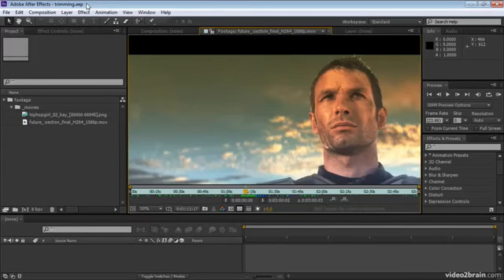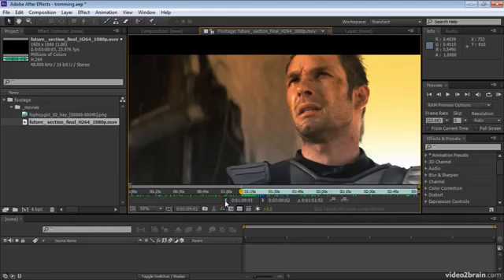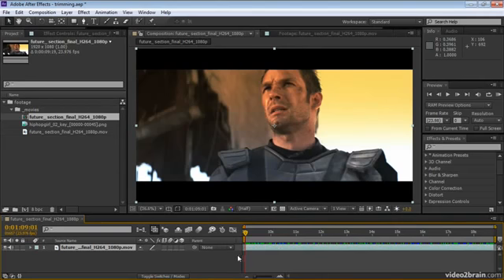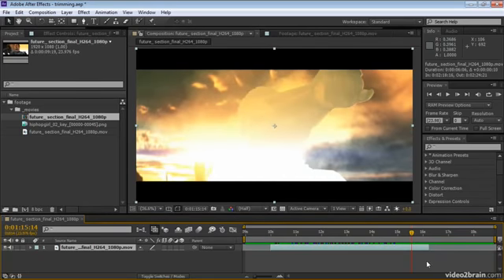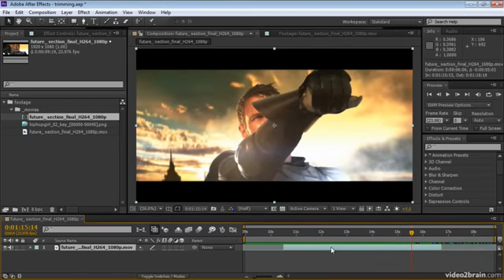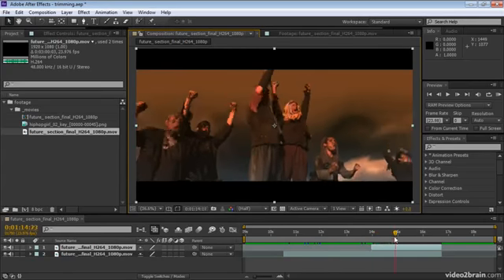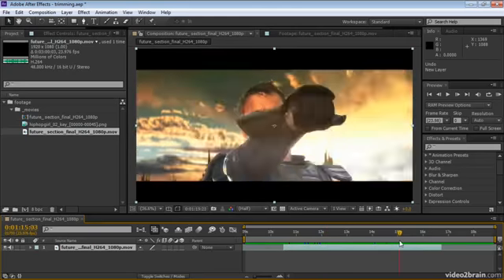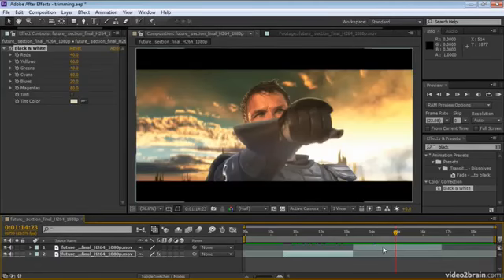26 After Effects CC Tutorial 05 Interpreting and Managing Footage 4 4